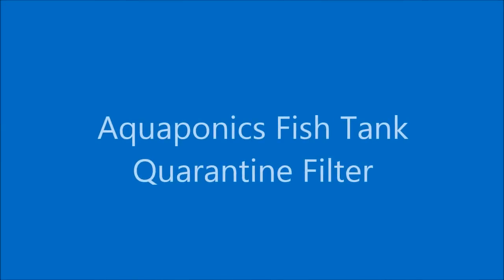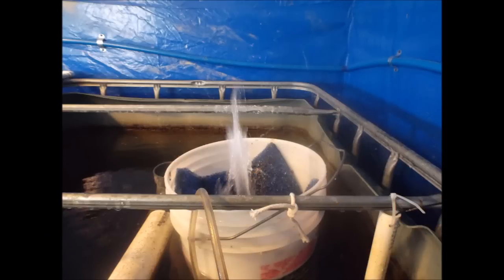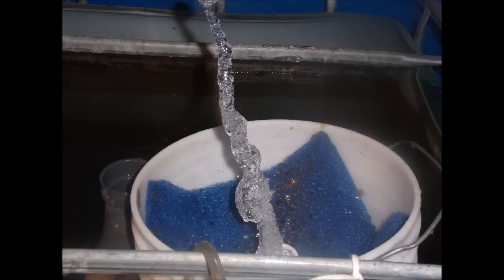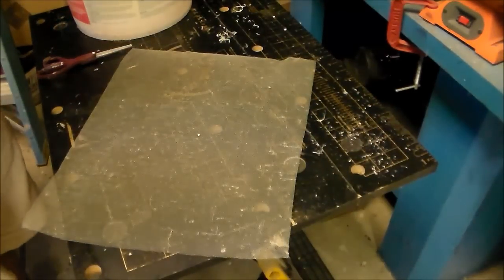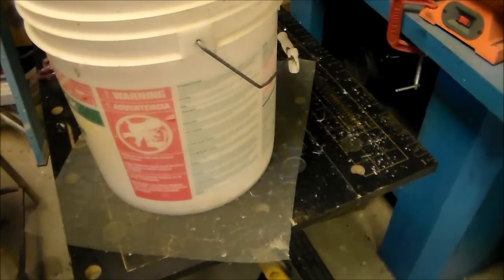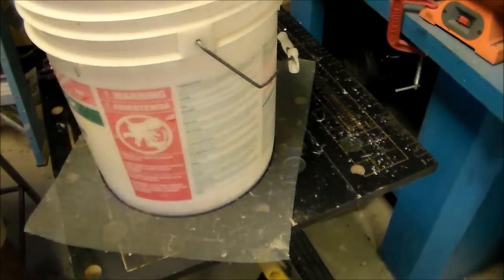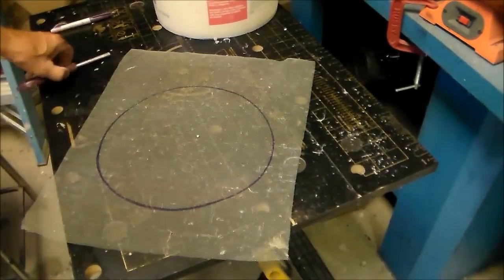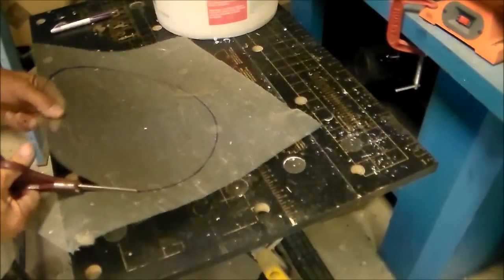Aquaponics Fish Tank Quarantine Filter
Build a filtering system to Isolate a large fish tank from an aquaponics system. Very cheap and easy to build. May use this tank as a Quarantine for sick fish.